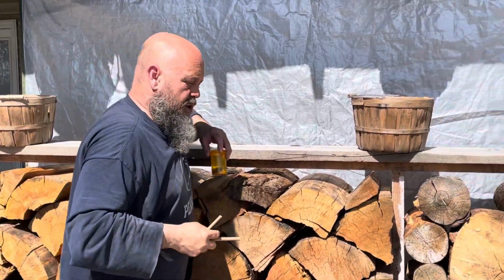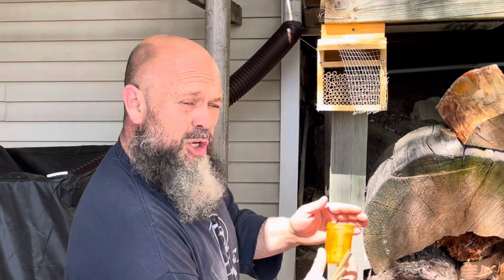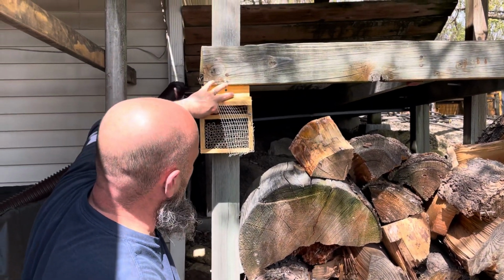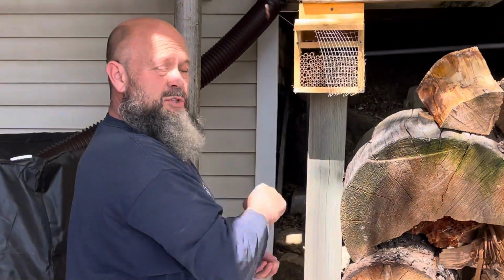Mason Bees on the Homestead.